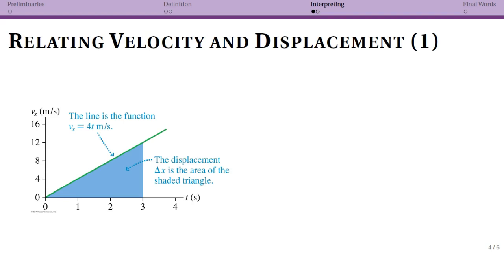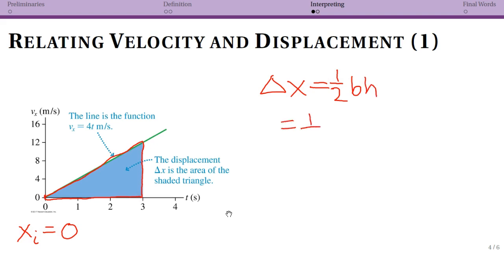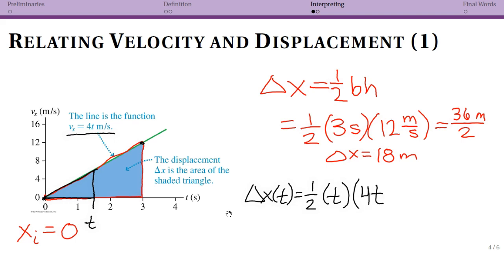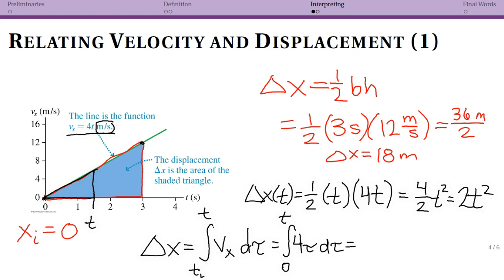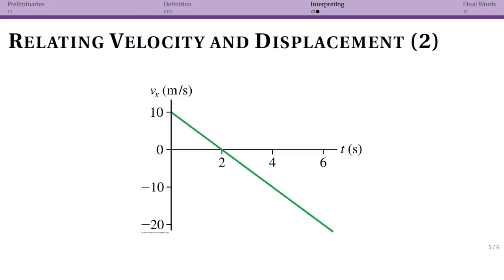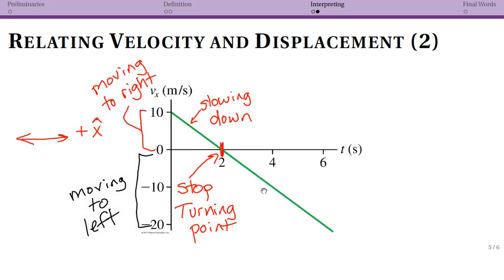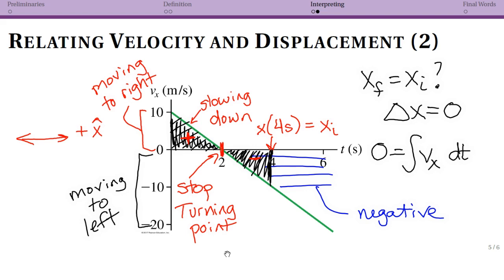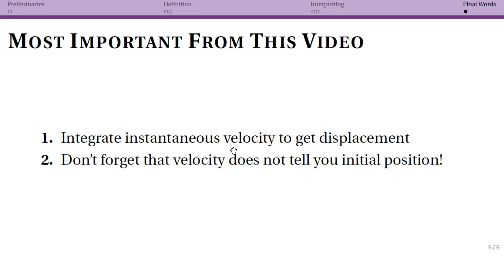Displacement from Velocity: Examples and Summary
Physics 202 at Agnes Scott College.  Week 1. Displacement from Velocity - examples of interpreting plots and summary.